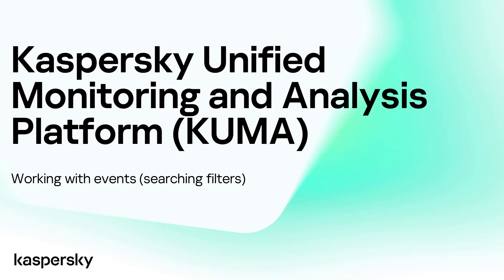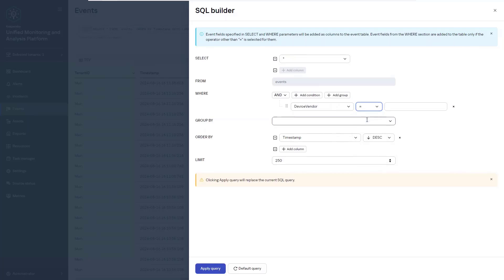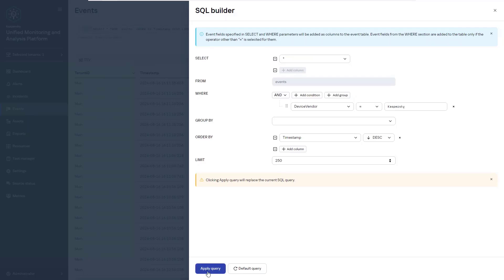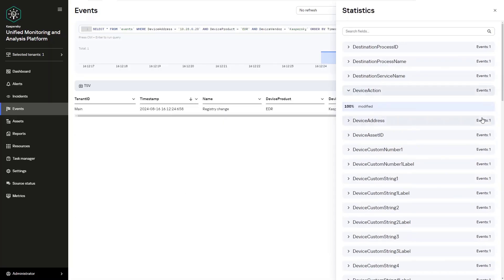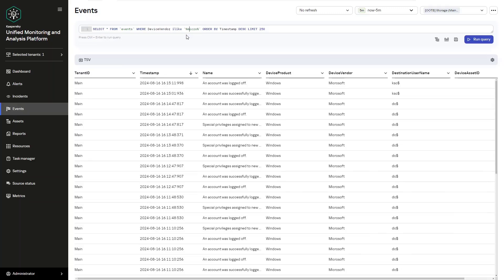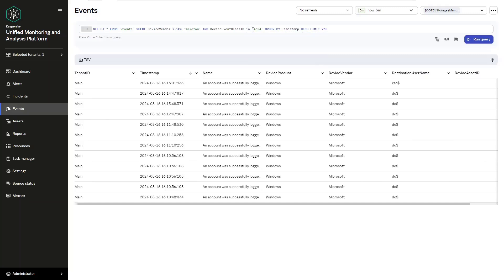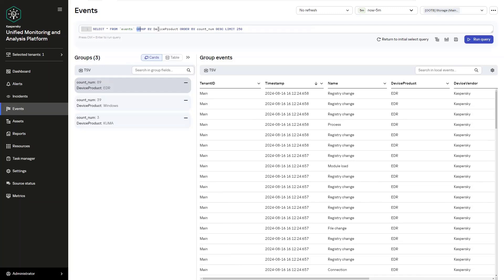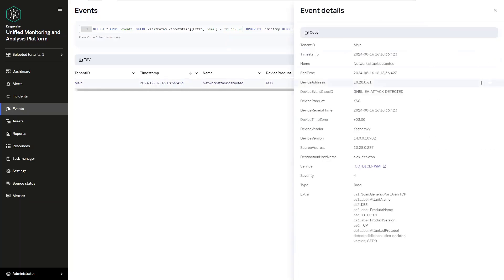Kaspersky SIEM: working with events (searching filters)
In this video you will learn about working with events and search filters.

Kaspersky Unified Monitoring and Analysis Platform is a next-generation SIEM solution for managing security data and events.

Find more information about the products and solutions to common problems in the Knowledge Base